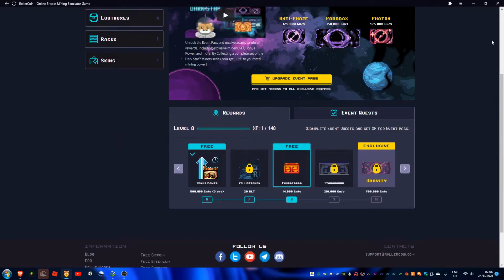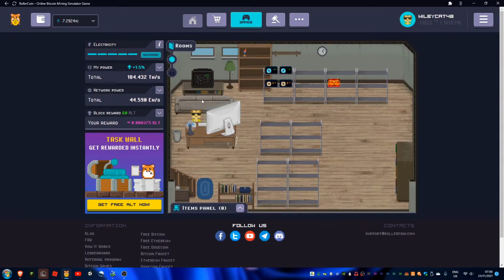139xp Away from the Chupacabra!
Other ways to support me and the channel:
Mine to my Cudominer username - Wilbycat48

BTC: 1Ke9w6aGoN1uqGe3fE5XmW7jGwYLNZp18U
LTC: LXHoNDk98bX5CiNkxYxxKxhGDuVV1DyfCj
ETH and USDT (ERC-20): 0x9E283E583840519cdeaA4AB126f41B4e03B4c369
XMR: 46VkFDJSGQPG5Mp2y4RpXm45XVgA2EGzn1G2FDCFqdWpCzNbEt89pMGSxYZkwepFZjTewV9U6ZQDkgxRrtzQtTtxG4ccxaA
RVN: RA5iebn1po4ZuDKxsNE4rY8M1HJmHqbkMg
ZEC: t1YgpVZVnprbS6gaqR7etE87qJNapPT8jMF

PC specs:
i3-9100
16GB RAM
GTX 1650
1 TB SSD + 256 GB SSD

Mobile:
Samsung Galaxy M12 (2021)
iPad mini 5 (2019)
iPhone 6s (2015)
iPad mini 2 (2013)